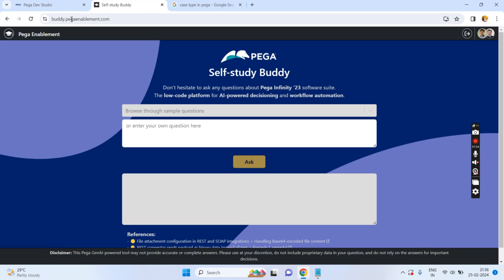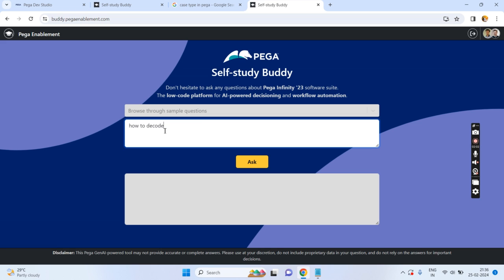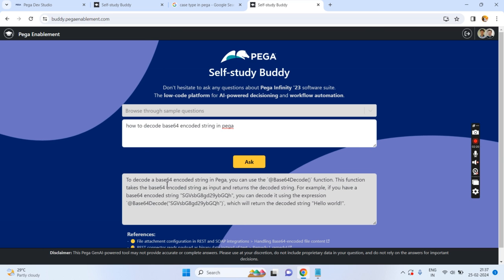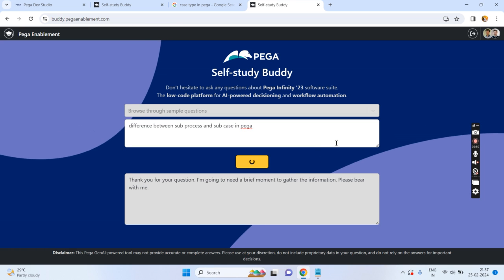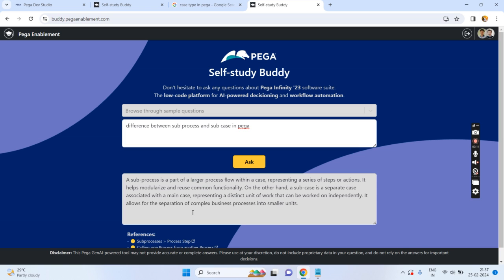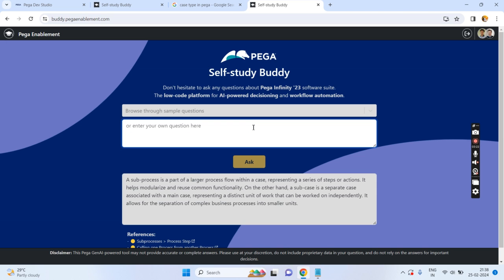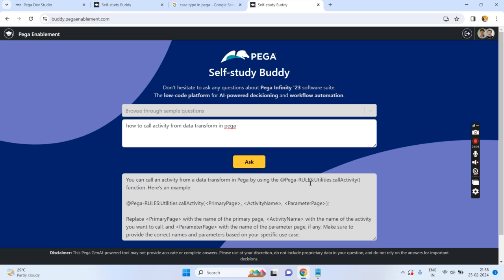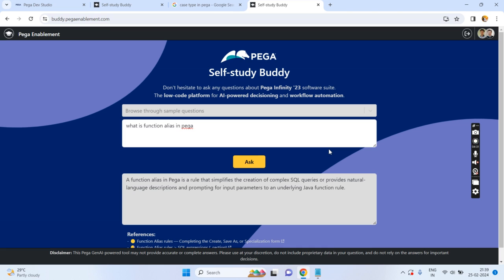PEGA Enablement Self Study Buddy